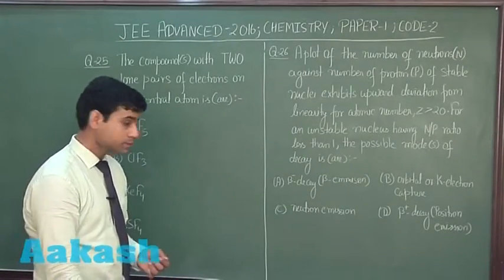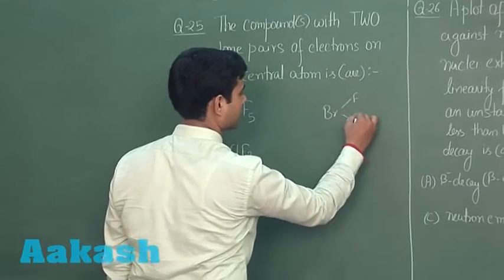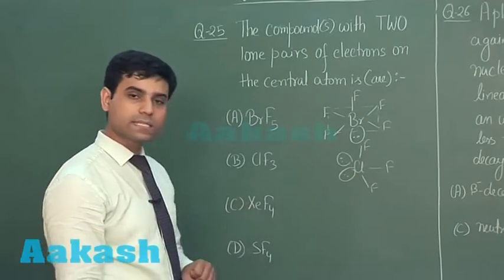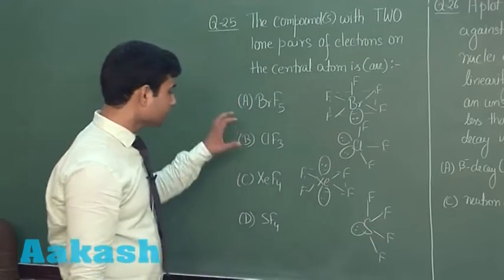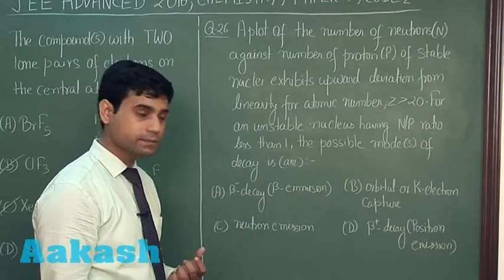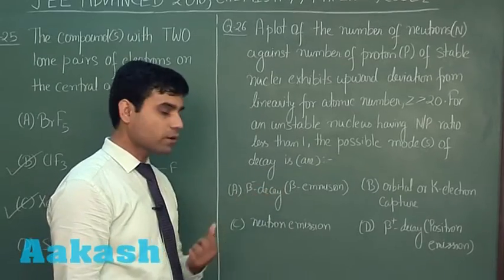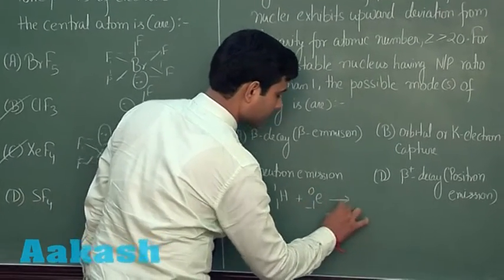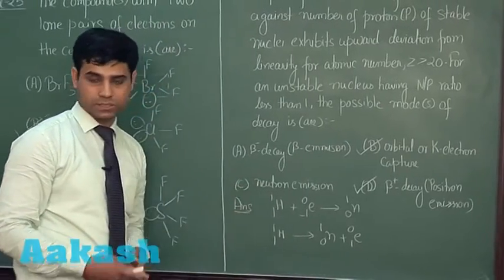JEE Advanced 2016 Solution Paper-1 Chemistry [Q. 25-26] By Aakash